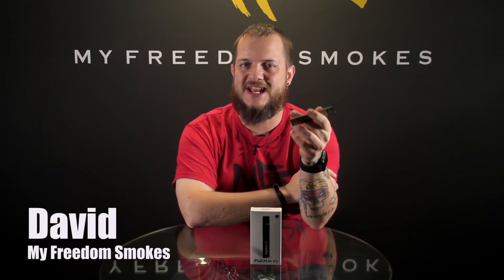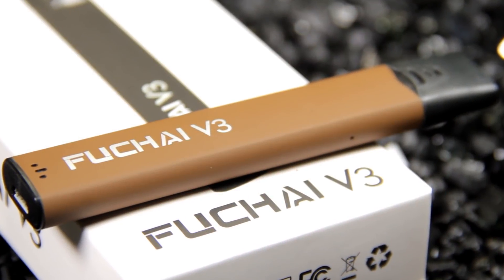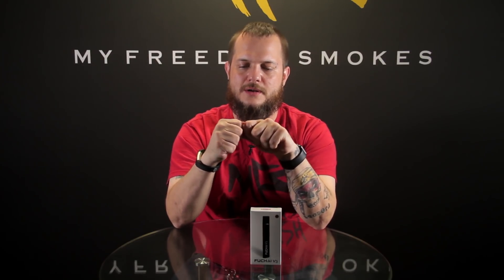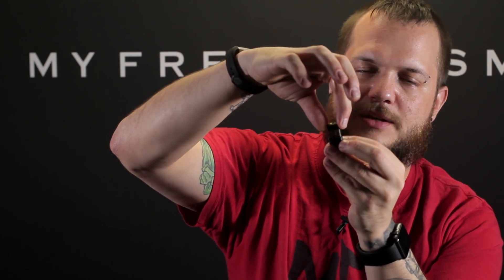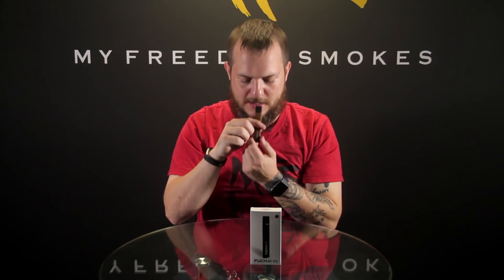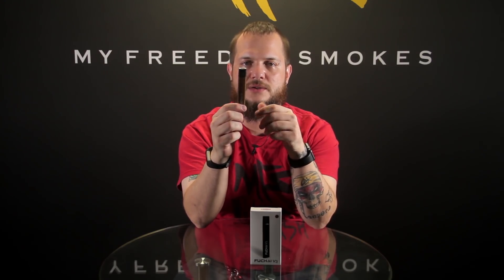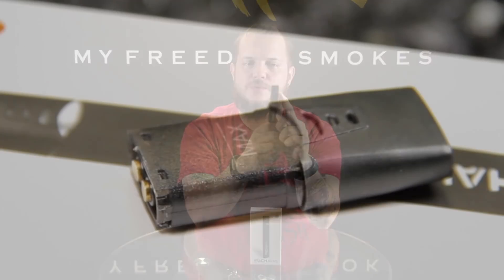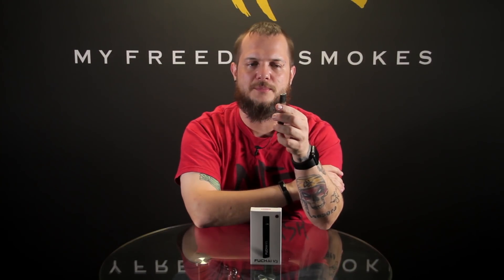FUCHAI V3 AIO Vape Pod System by SIGELEI ~ALL IN ONE VAPE POD SYSTEM REVIEW~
Fuchai V3. Easy to carry, without any button, let the warm aromatic taste come with your breath！

Whole Size:L: 106.2 x W: 18 x T:9.1

Battery Life: 300 recharges

Battery Size MM: L: 86.2 x W: 18 x T:9.1

Battery tube material: ALUMINIUM

Tank Volume: 1.5ml

Tank Size: L: 38.8 x W: 18 x T:9.1

Tank Material: PC

Coil Head material: 2.1Ohm wire

Output Wattage(base on 2.1ohm): 5.5 W

Atomizer Range: 1.8 ohms

Input Voltage: 5V

Package includes Fuchai V3 Kit and USB Cable( without e-liquid )